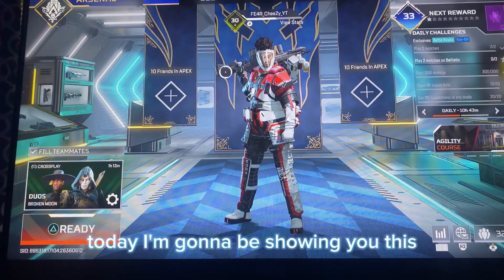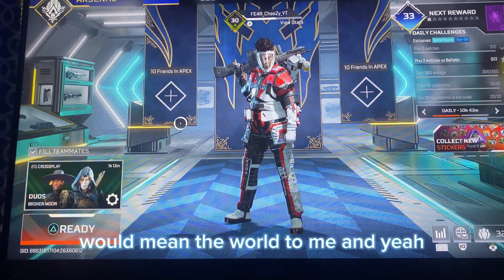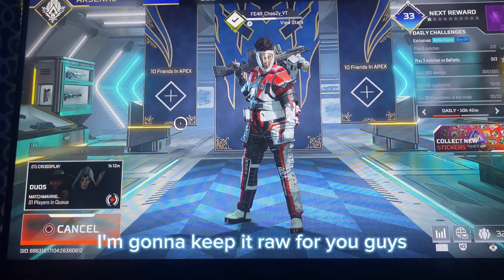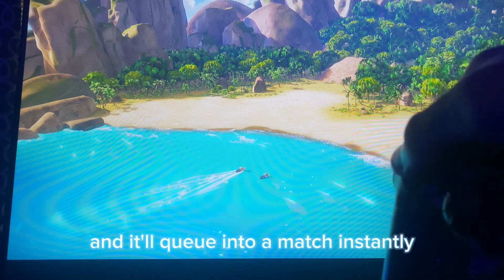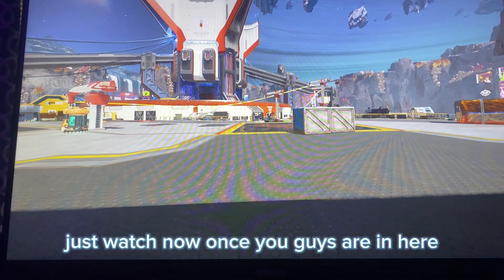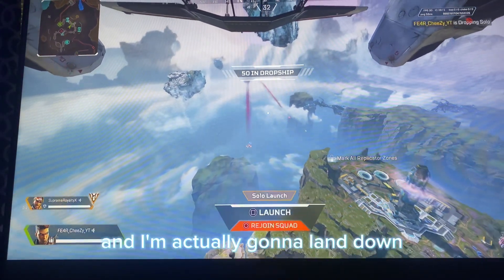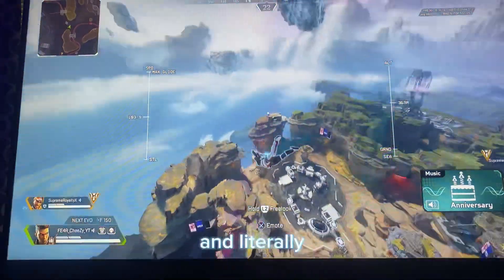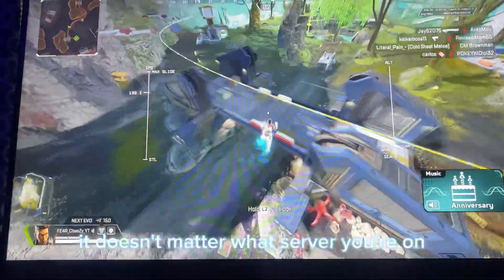Apex Legends! THIS NEW Solo BOT LOBBY GLITCH! (Season 17) FULL TUTORIAL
apexlegendsnews season18 season17 apex legends update,apex legends news,apex legends season 18